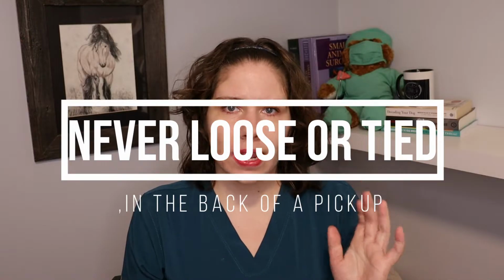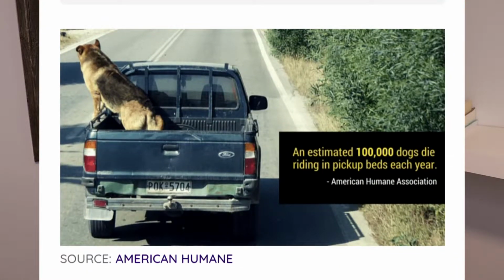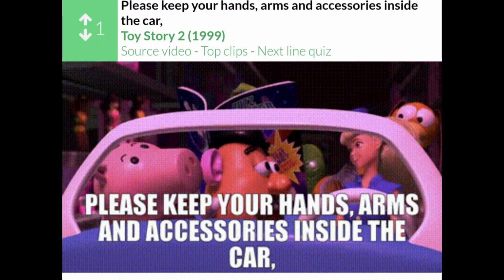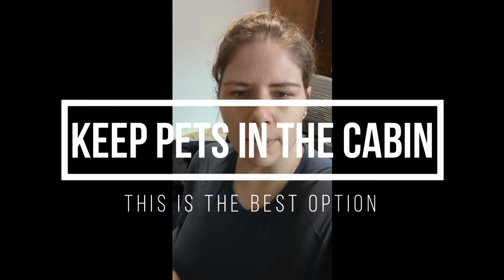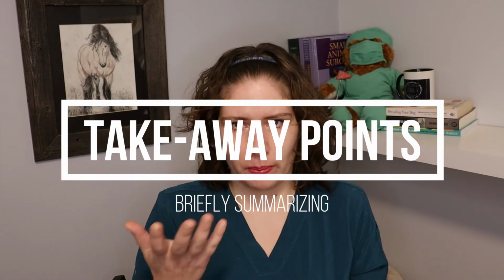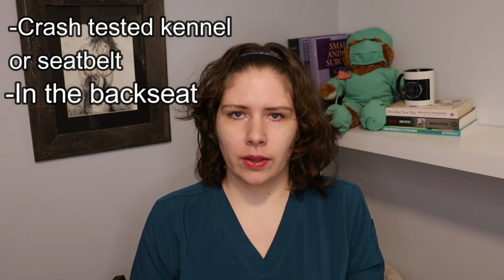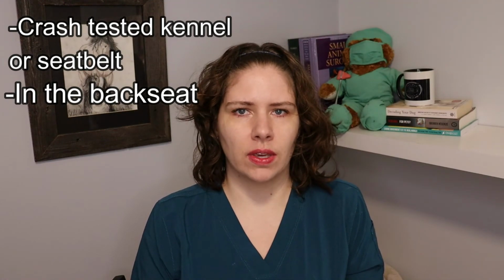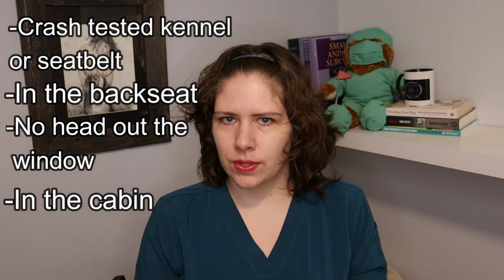Pet Travel Dos and Don'ts: Vet's Insider Guide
Join Dr. Em to learn about what you need to do when traveling with your cats and dogs. It's so important to do this correctly - both for their safety and for yours!

Please comment suggesting any subject that you would like Dr. Em to cover next and like this video if you learned something today!